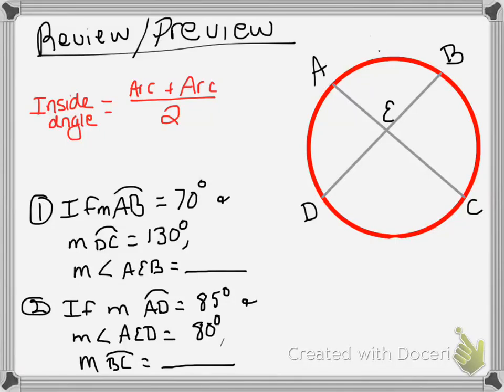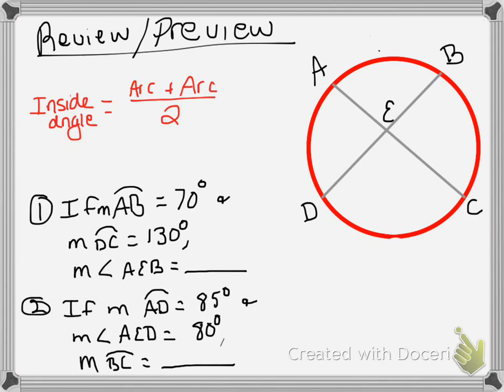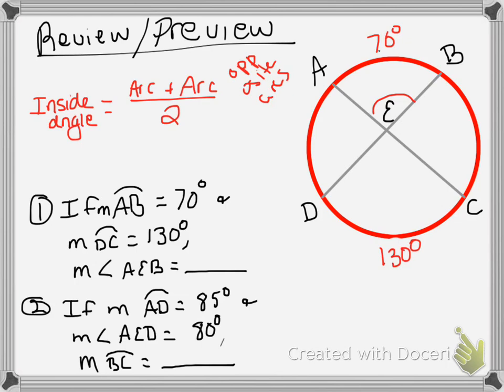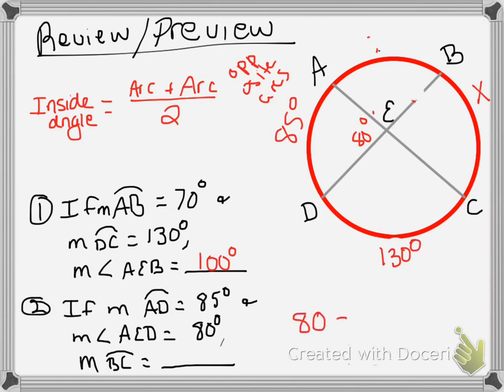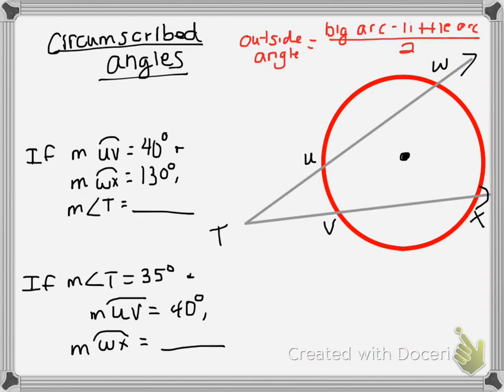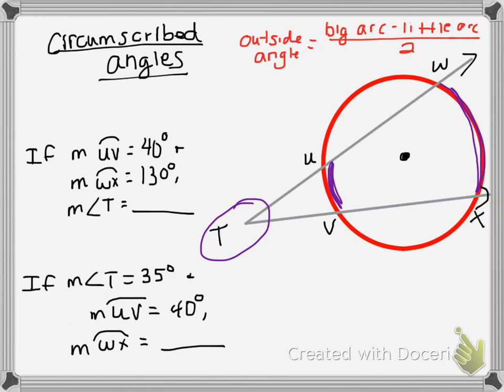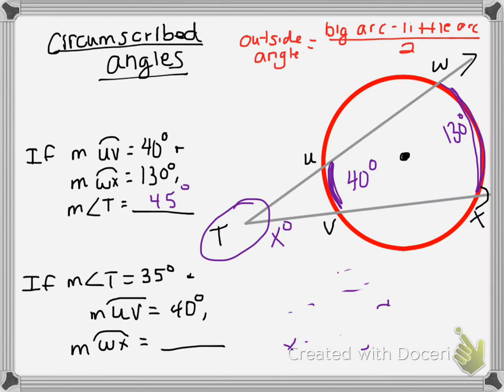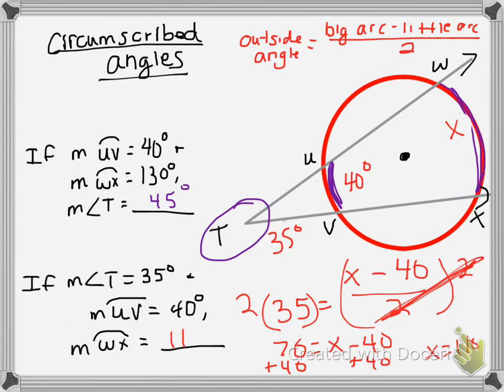29 - Angles Within and Outside of Circles